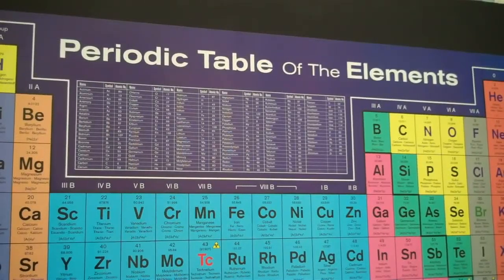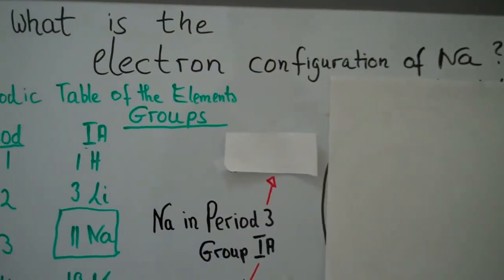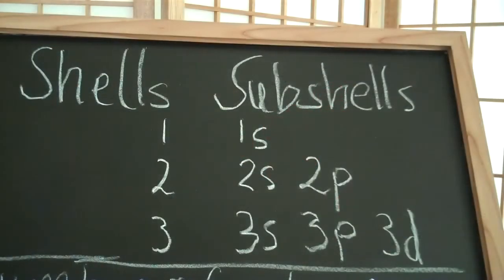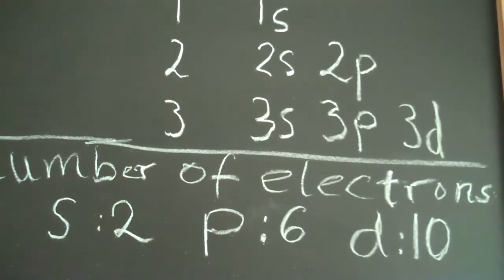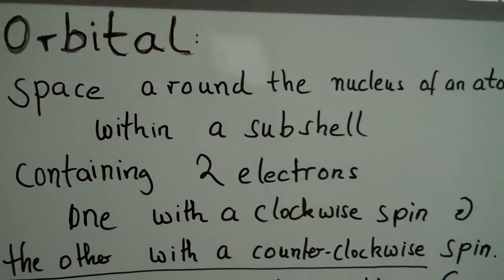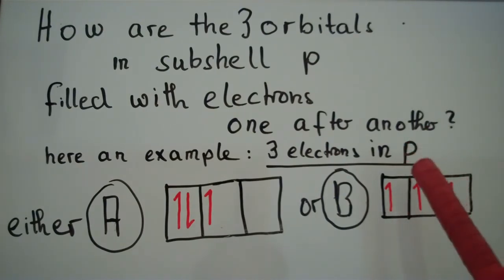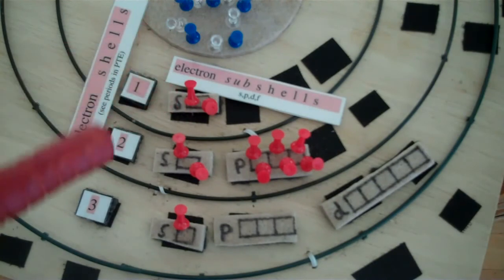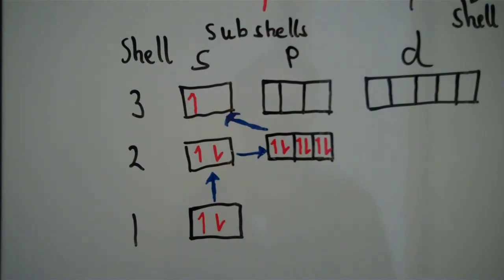Electron Configuration Na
11 Na  Electron Configuration
This is for my teenage godson Andy, a future Princetonian.